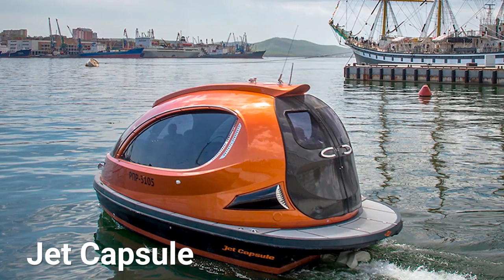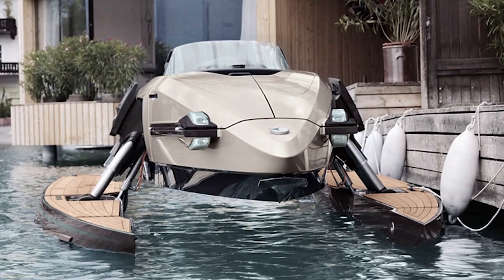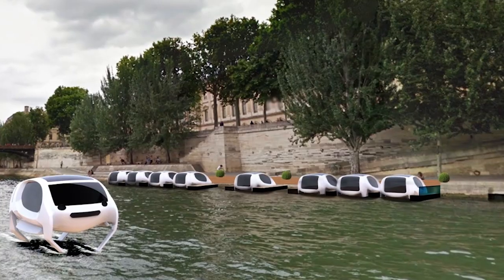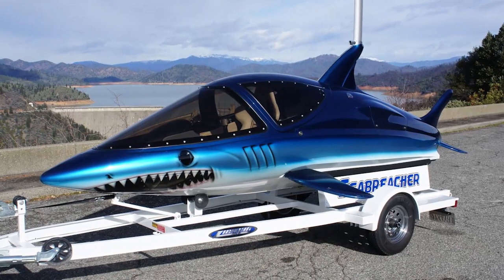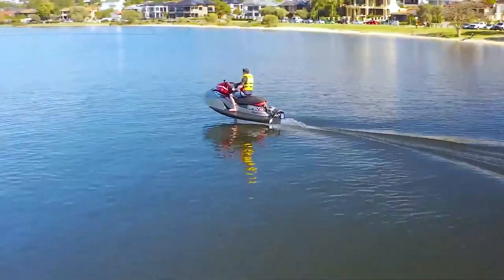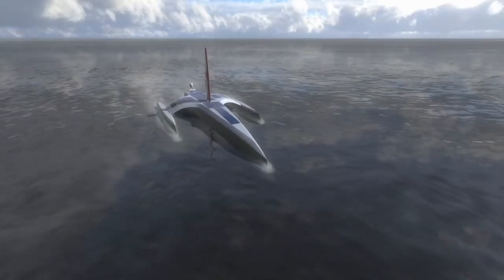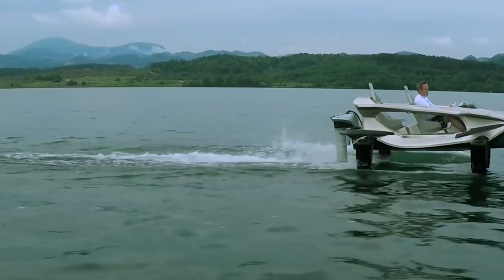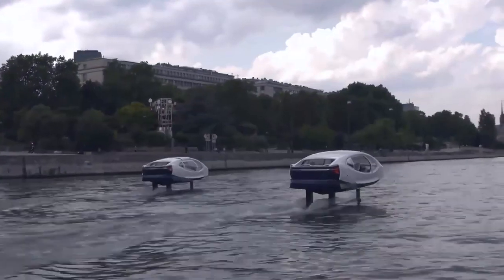10 Cool Watercraft Inventions You Must See - [Cool Boats, Jet Bikes & Ships]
In this video, we are going to share with you some amazing watercraft inventions that you might need to know about. These include some cool yachts, flying Jet Bikes, boats, ships, and other water vehicle inventions.

Jet Capsule
Priced at USD 285,000, the Jet Capsule is a fancy futuristic customizable and luxurious yacht that one can use to spend some quality time on the waters without worrying about their safety.
The yacht is small enough to minimize high port charges but spacious enough to carry a group of friends in comfort.

Kormaran K7
The Kormaran K7 is a uniquely shaped luxurious speed boat that can change its shape at a push of a button while riding on the seas. It can change to a catamaran, trimaran, monohull, or even a hydrofoil, thanks to its electronically activated hydraulic-arms.
Powered by a 493 horsepower triple-jet-drive engine, the Kormaran can reach a top speed of 45 mph or 70 km/h, traveling up to 124 miles or 200 km.

Seabubbles
The Seabubbles is an innovative electric flying boat designed as a way of reducing traffic congestion in cities and helping the environment by using waterways instead of roads to move people around the cities.
The vessel was Originally envisioned as a water taxi on the Seine in France, but that idea has now been scrapped and replaced with a focus on selling to private customers.

Oceanbird
The Oceanbird is a uniquely built wind-powered cargo vessel that is designed and made with environmental conservation in mind.
This water vessel entirely depends on the wind on the oceans to generate the power it uses to cross the ocean.

Seabreacher
The Seabreacher is a two-seater semi-submersible personal watercraft that can operate more like an aircraft with a full three-axis of control – pitch, roll, and yaw.
The Seabreacher starts at USD 80,000, the price goes up depending on the model and the number of options that a customer chooses. The company offers an extensive list of options, but any specially requested options can also be considered.

WaveFlyer
If you are a fan of quiet electric jet skis, this is one of those options you should consider.
Billed as the world's first electric hydrofoil jetski, the WaveFlyer is an eco-friendly watercraft that is 100% electric powered by lithium-ion batteries.

Vanqraft VQ16
Vanqraft VQ16 is a luxury boat which is a Water Scooter-superyacht Combo designed with speed and safety in mind – so you will get the benefit of riding at relatively fast speeds while having fun.

The Mayflower
The Mayflower is an autonomous ship that is designed to stay at the sea for several days collecting some critical data about the ocean. It is a solar-powered ship that is an initiative of marine research organization Promare, supported by IBM and a global consortium of partners.

Quadrofoil
Quadrofoil is a two-seater revolutionary all-electric hydrofoil watercraft designed with a rare form factor compared to other watercraft on the market.
Since the Quadrofoil relies on 100% electrical energy, it can be used in eco-friendly zones where other watercraft are not allowed.

Flyride
The Flyride is a water jet bike that was designed to suit both beginner and experienced riders.
Manufactured by Zapata - a manufacturer of nautical and aéronautical machines, this USD 9,285 fun water vehicle is one of the most advanced flying water bikes on the market at the moment, thanks to the computer-aided flight control and gyro stabilization technology that is used in its design.

Timestamps
00:00​ Introduction
00:10 Jet Capsule
01:11 Kormaran K7
02:24 Seabubbles
03:26 Oceanbird
04:30 Seabreacher
05:38 WaveFlyer
06:33 Vanqraft VQ16
07:38 The Mayflower
08:47 Quadrofoil
09:38 Flyride